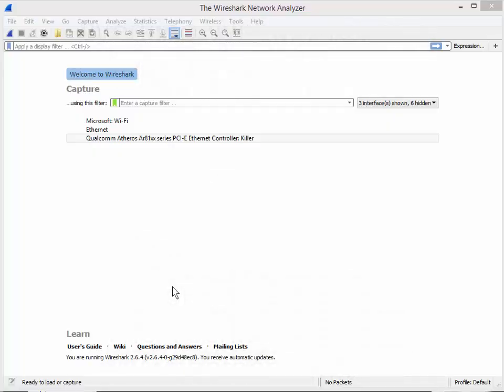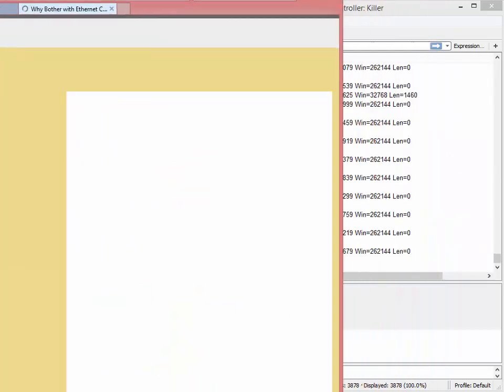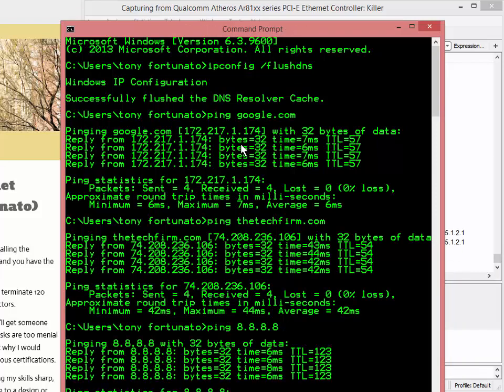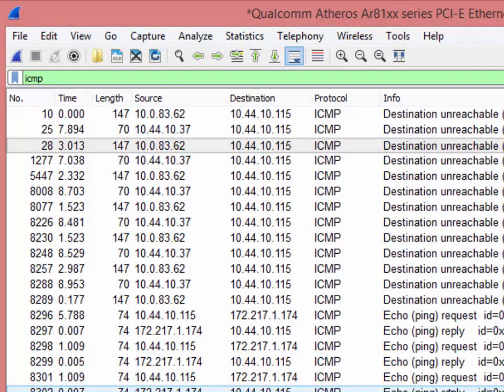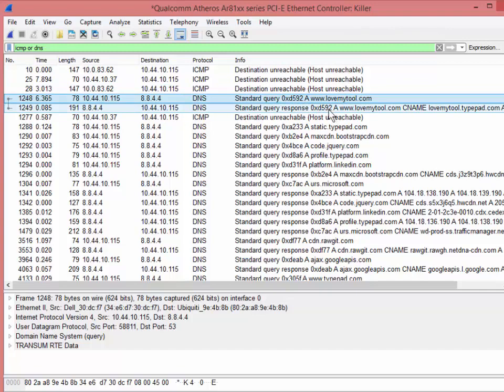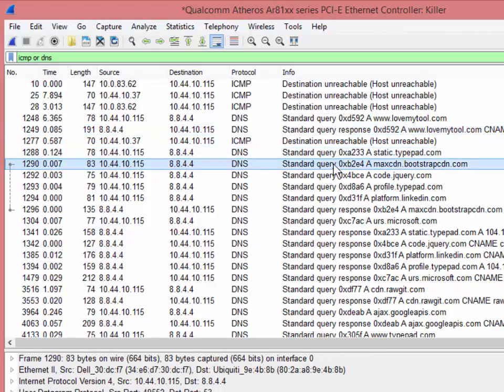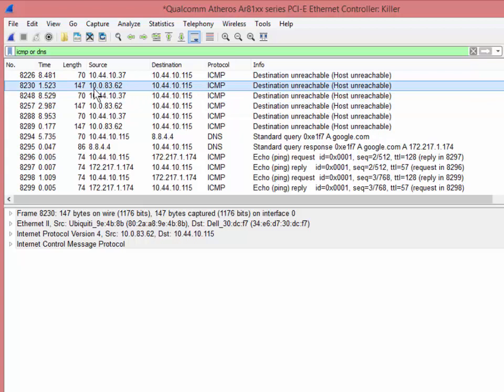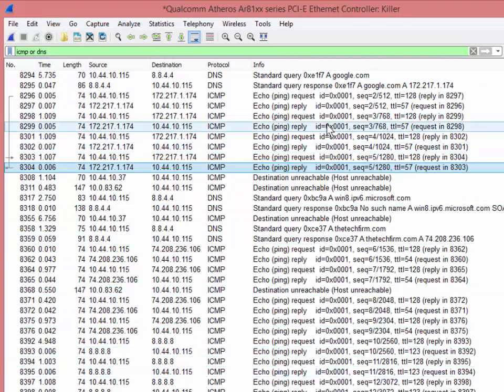Navigating with Wireshark and ICMP, DNS, ping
I get a lot of requests from people asking how to use Wireshark what to look for and what filters to use. The feedback from was that they didn’t have time for a 5 day course and want tips and tricks on how to get going.

Even though I created a 20 minute, $20 course in January which was well received, I got requests for the same topics asking for more specifics.

It is important to separate ping and ICMP. Even though ping uses ICMP, ICMP can be used as an error reporting protocol sent by servers, routers, firewalls, etc. I’ve seen many analysts blindly filter out or ignore ICMP packets, missing valuable clues in their troubleshooting. ICMP can also ‘fix’ your applications quietly in the background which can easily break if someone decides to block it without doing their homework.

when its posted